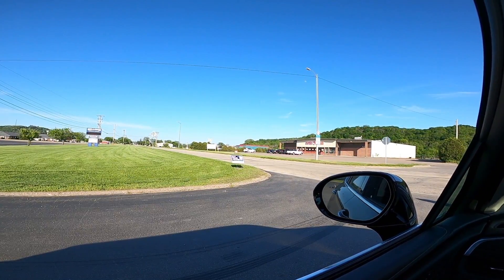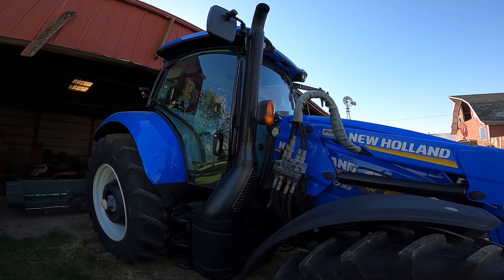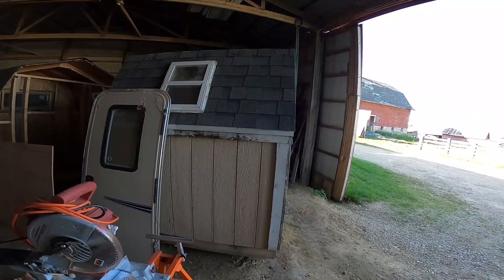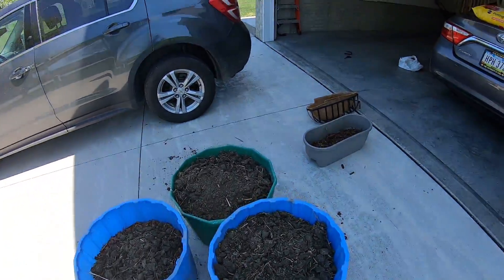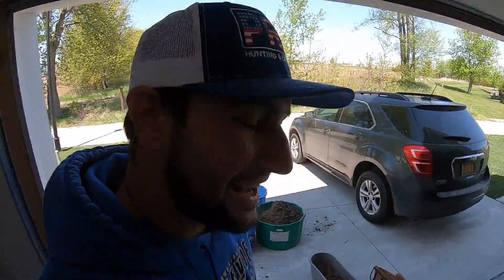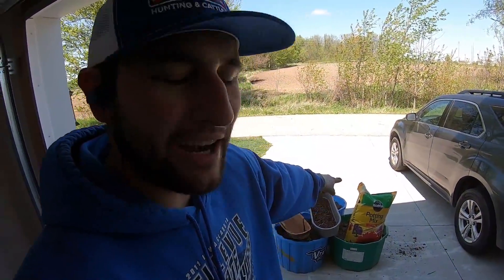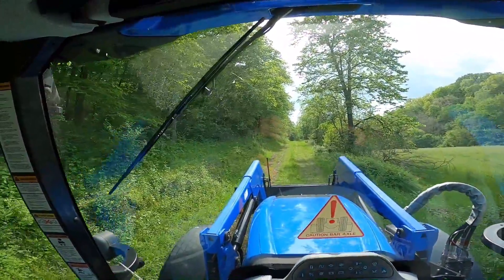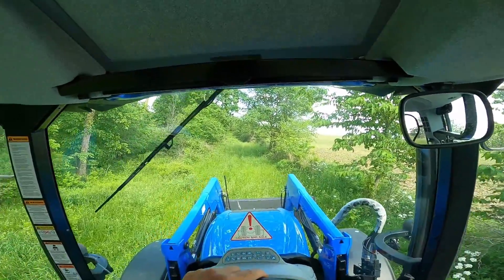WE GOT THE NEW TRACTOR + MEET MY WIFE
My dad get the new tractor back to the farm and does some shreading! Plus you guys get to meet my wife while we plant a 'garden'